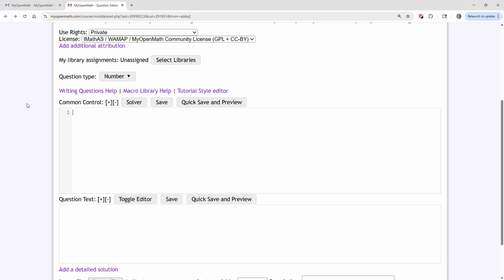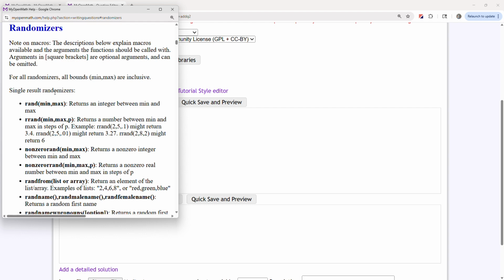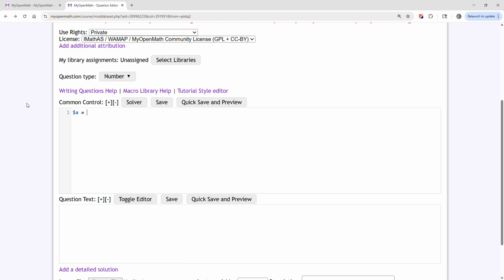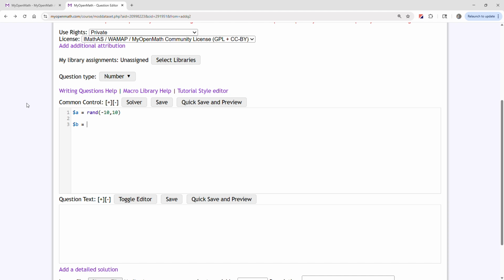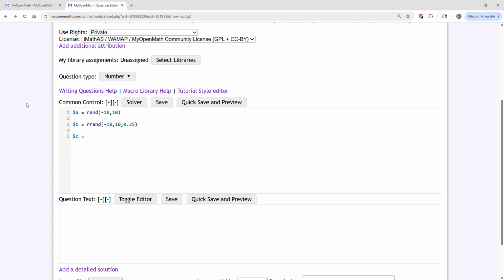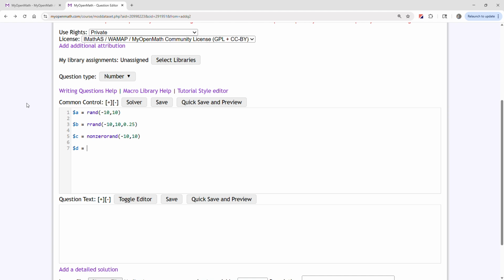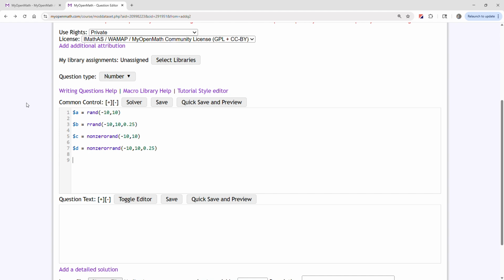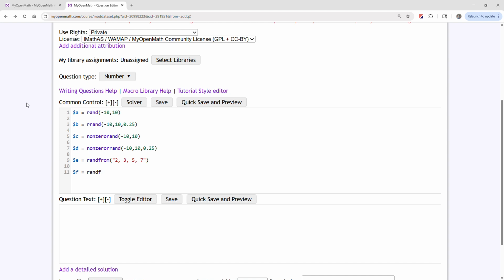Generating a Single Value in MyOpenMath